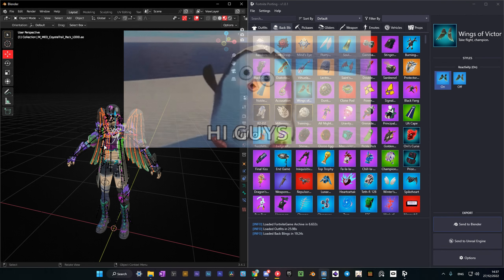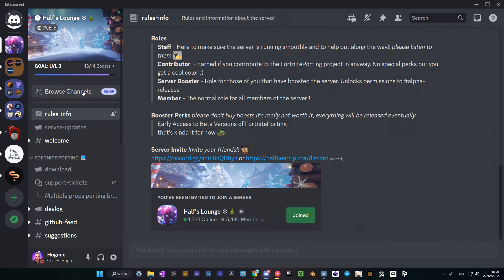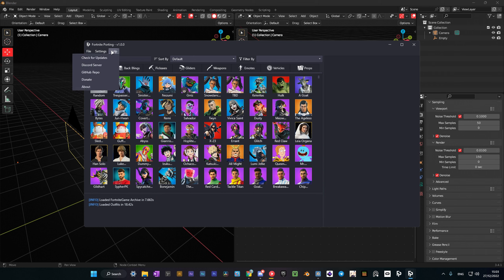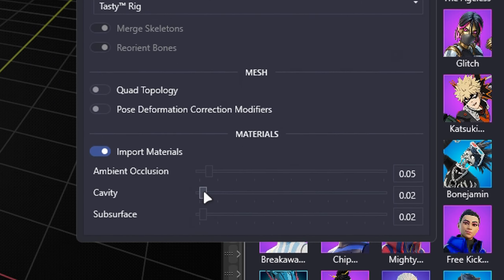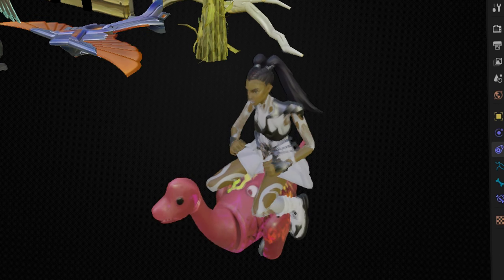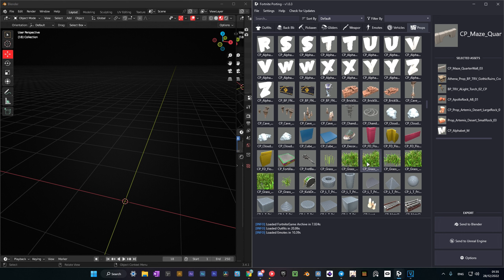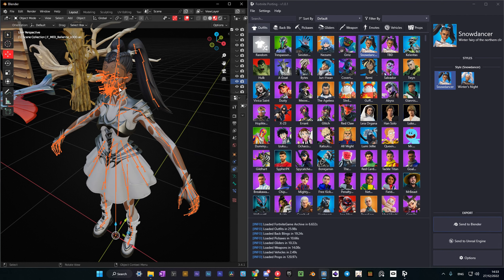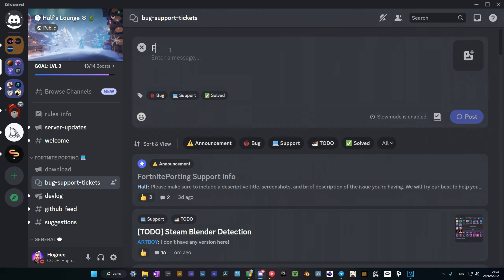PORT Fortnite Models in SECONDS!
Hello guys! In this video I'll show you how to PORT Fortnite Models to Blender. And how to install and use an awesome Blender add-on that will help you to port Fortnite props and other models into Blender!

My discord (react in #⚡roles-reaction)

➤ Chapters ⌚
00:00 Intro
00:14 Installation process
00:49 How to port models
1:17 DANCE!
1:24 How to port models
1:49 How to port EMOTES
2:13 IMPORTANT
2:21 Info and Outro!

➤  Music Credits 🔎
Music from Uppbeat (free for Creators!)